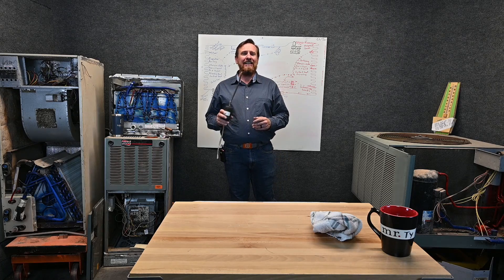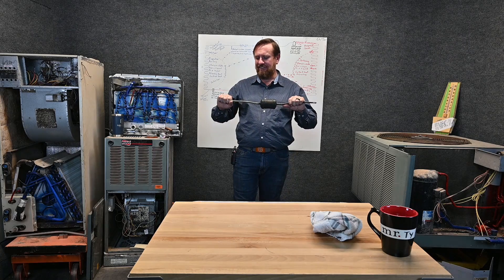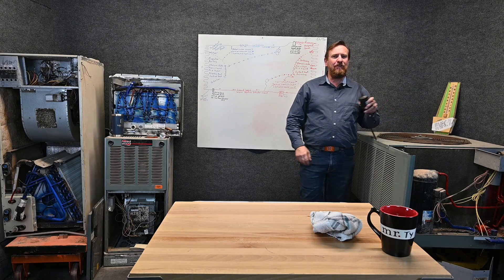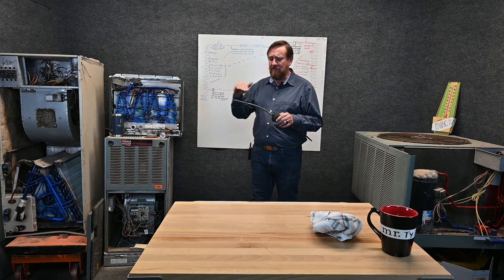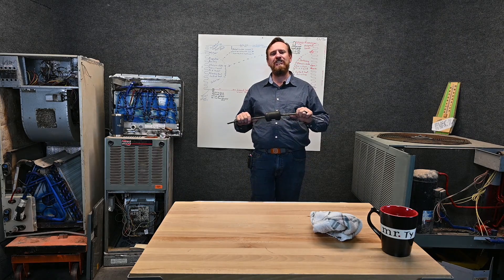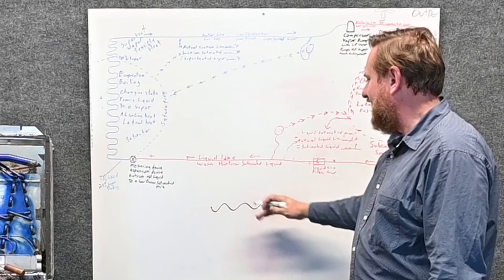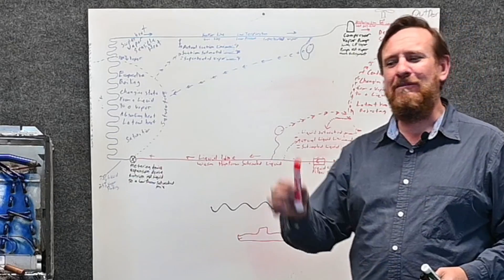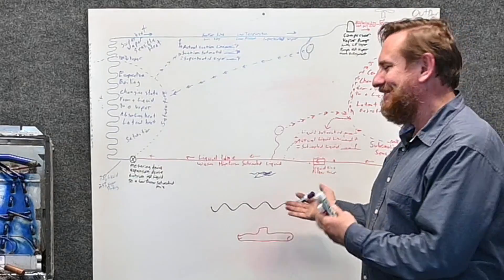HVAC 080 Liquid Line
A little more detail about the liquid line
When it may need to be insulated
and some ways to help remember liquid line and sub cooling go together with the sub cooling song